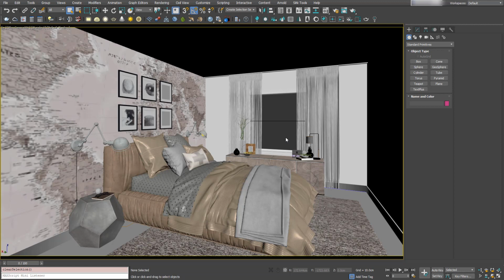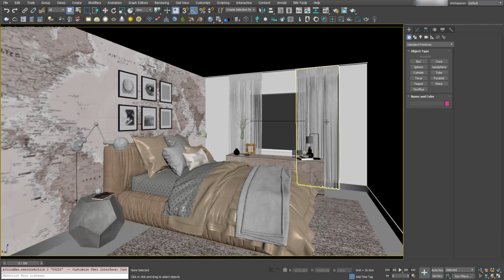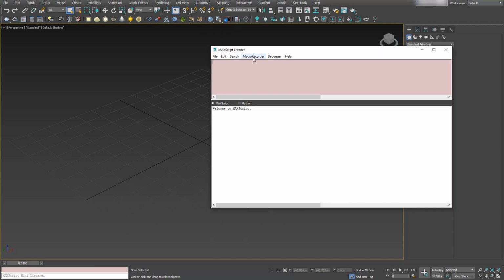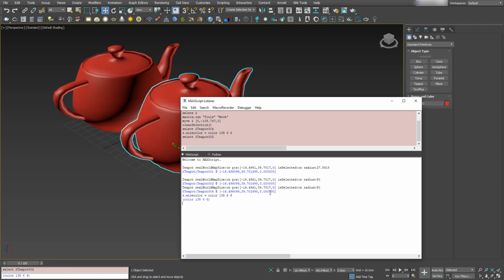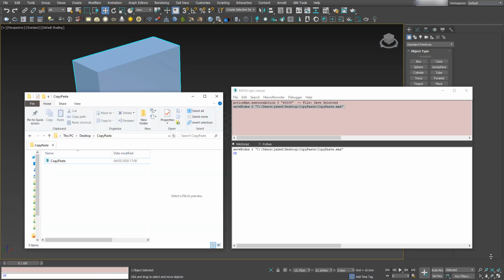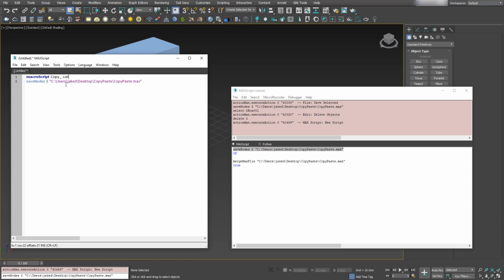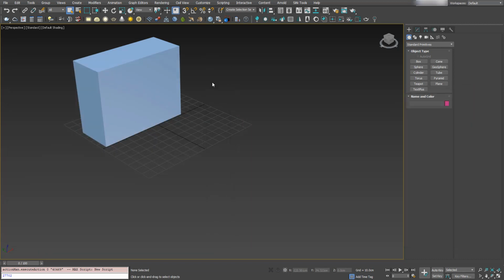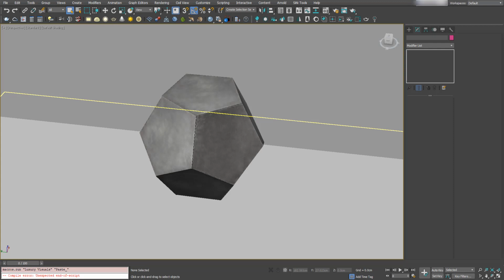Copy and Paste in 3ds Max: Speed up your workflow by 83% using scripts in 3ds Max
How to Speed up your workflow by 83% using scripts in 3ds Max. Less clicks the better, I have been busy creating lots of new content for the Interior Visualisation with Vray Course. Here is a video on how to speed up your workflow by 83% using scripts.